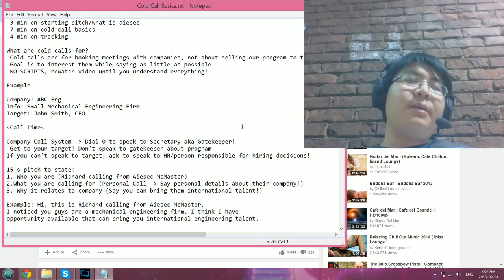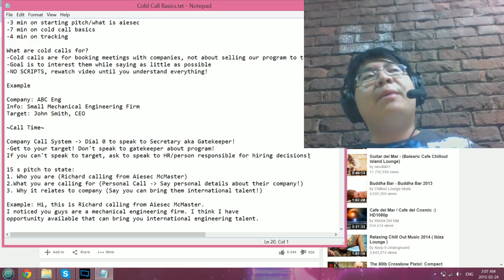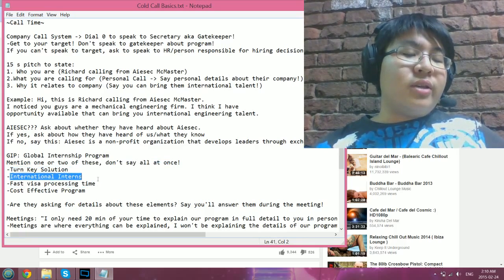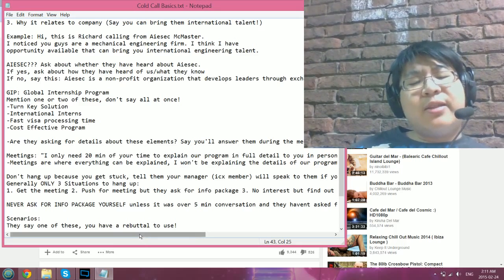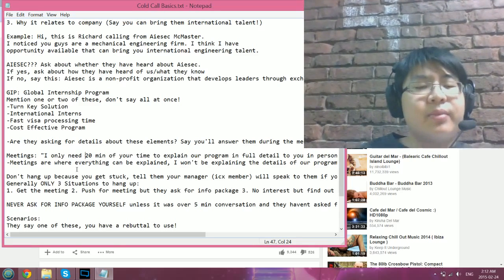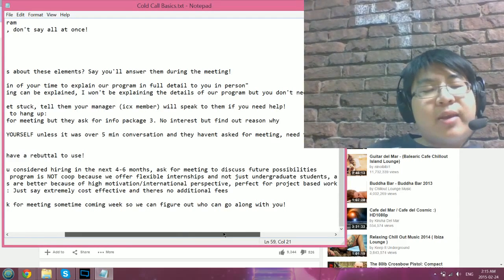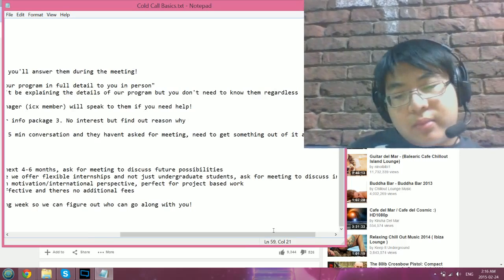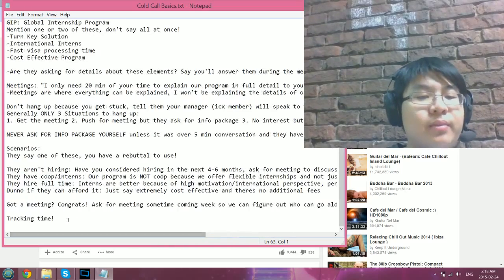Cold Calls for Dummies Pt 1 Basics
A Short Guide on how to do cold calls as a non-icx member